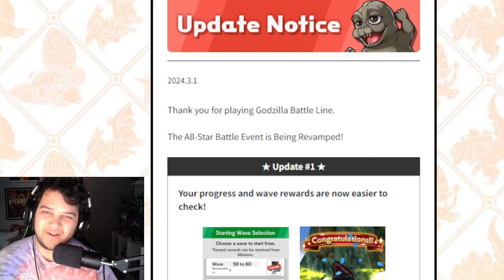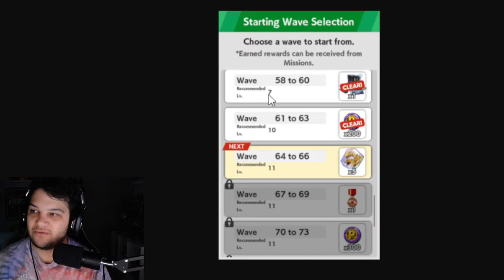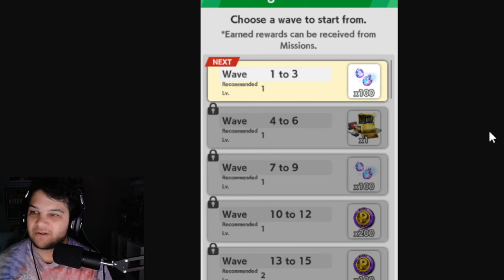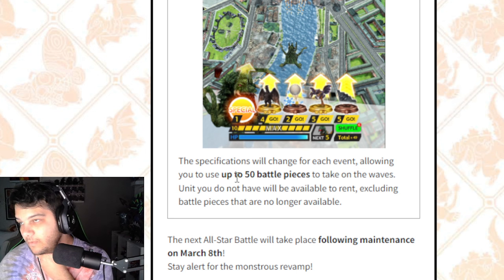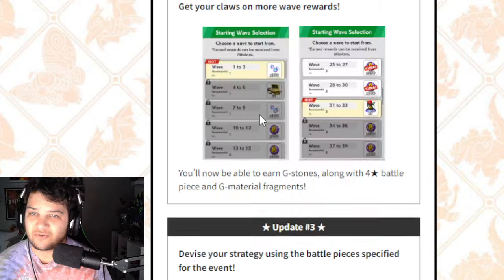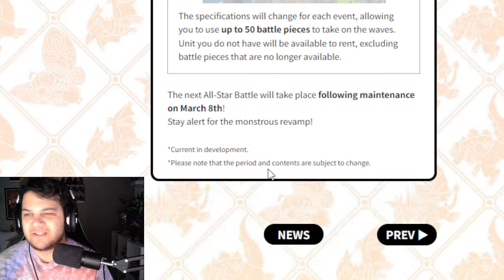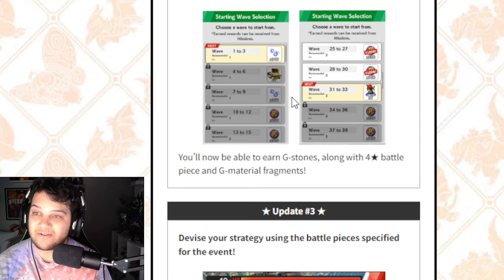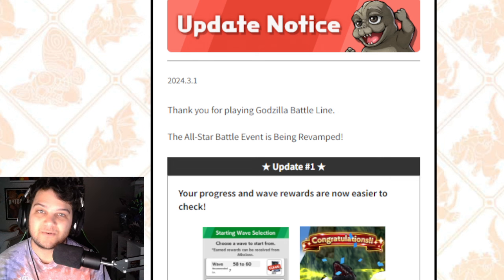NEW REWARDS & FEATURES COMING TO ALL STAR BATTLE IN GODZILLA BATTLE LINE!